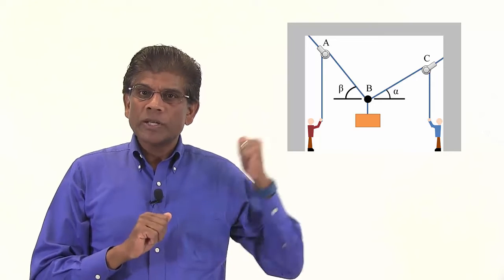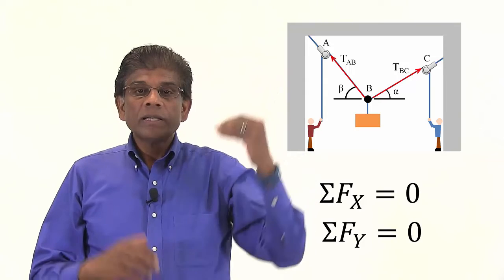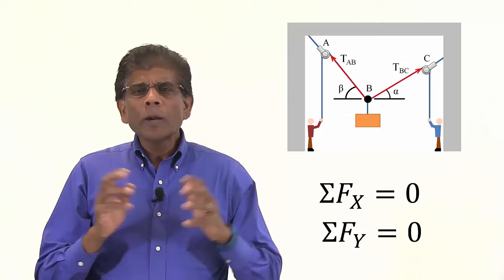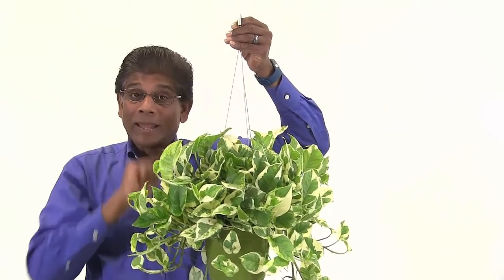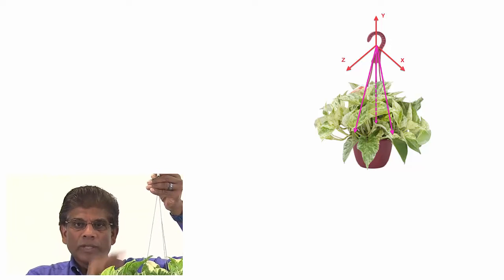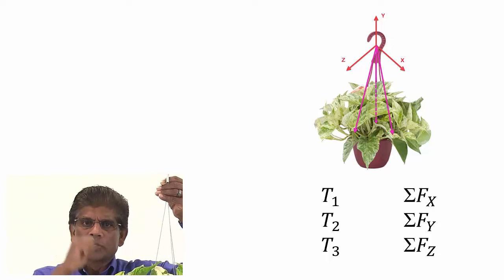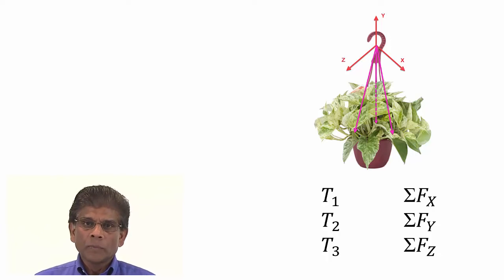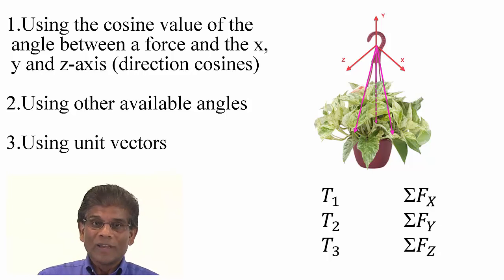Vector Statics: 3D Particle Equilibrium - Introduction